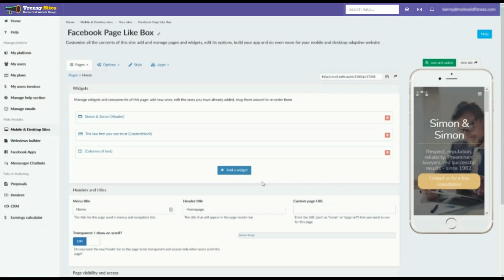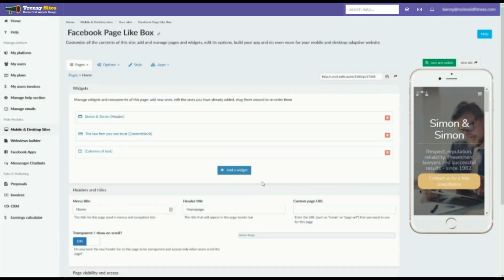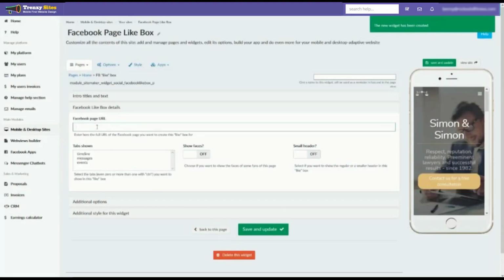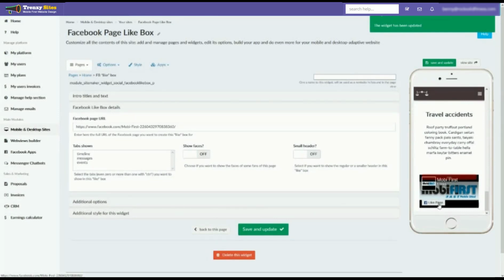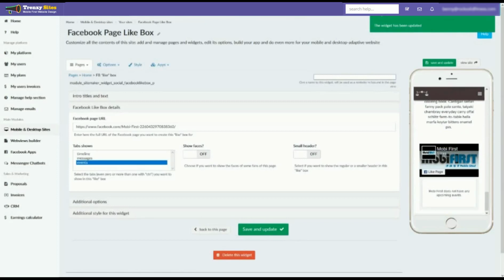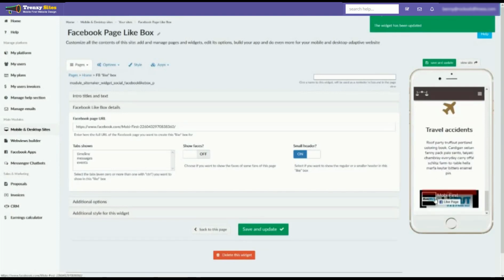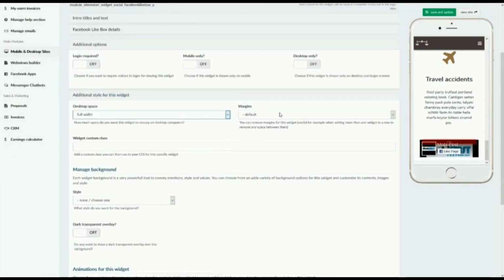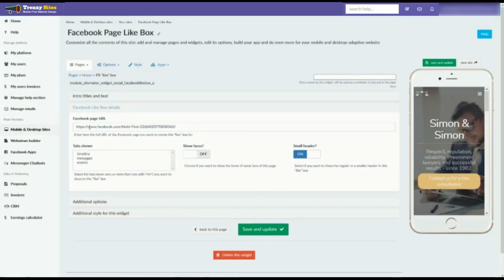Facebook Page Like Box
Facebook page link box tutorial.